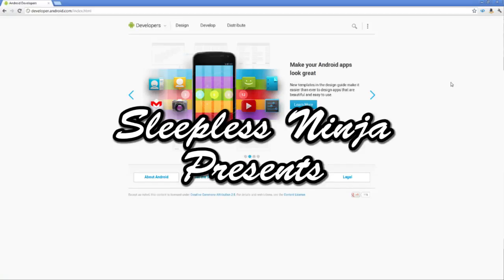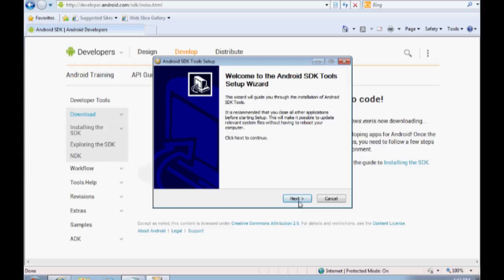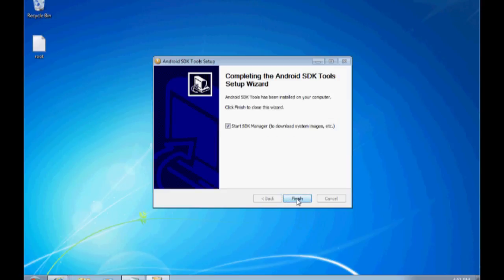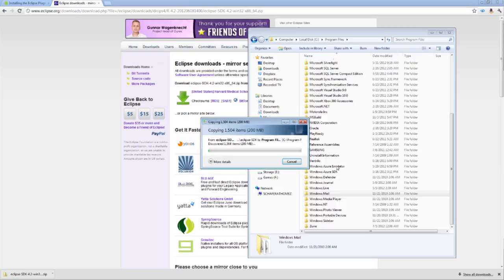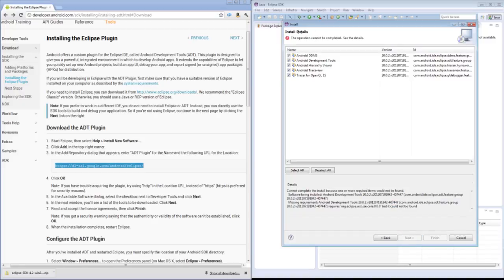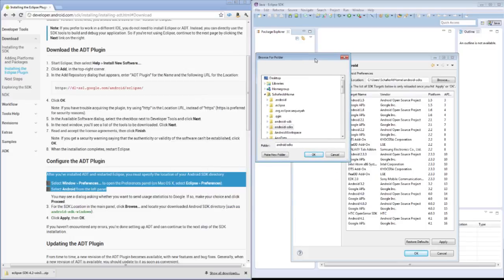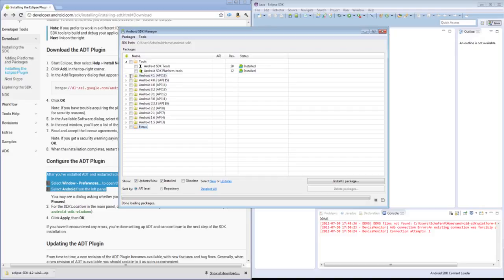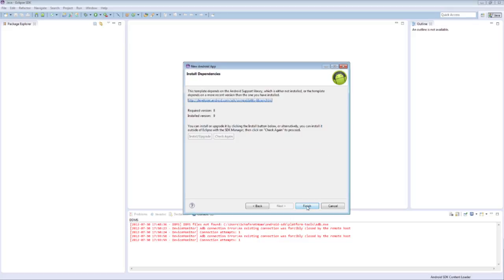How to Setup Android Development Environment - Android SDK & Eclipse ADT Plugin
If you want to get straight to the content
@2:12   Phase I: Installing Android SDK and Java Dev Kit
@6:26   Phase 2: Download and Install Eclipse
@10:41 Phase 3: Installing Android ADT Plugin for Eclipse